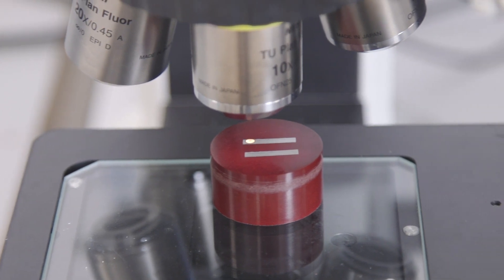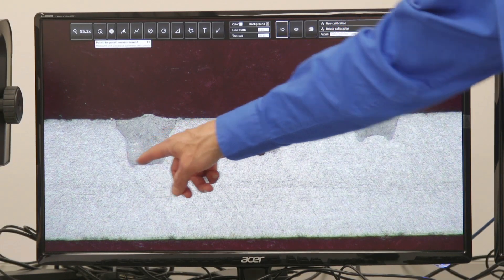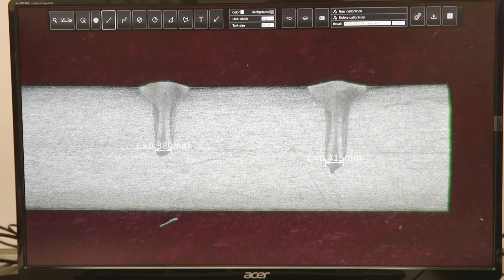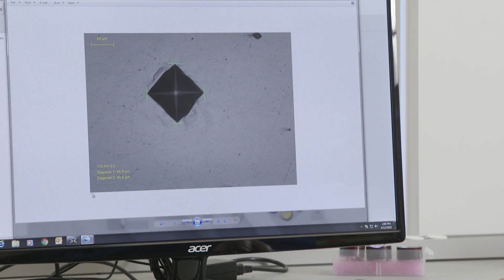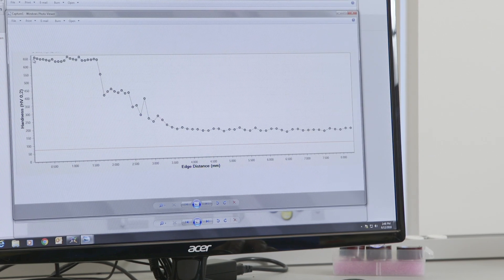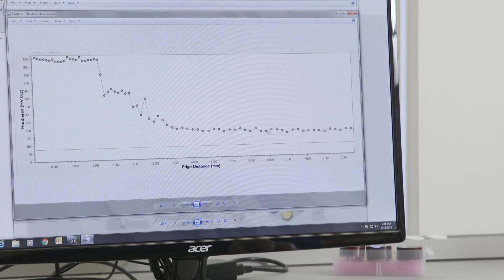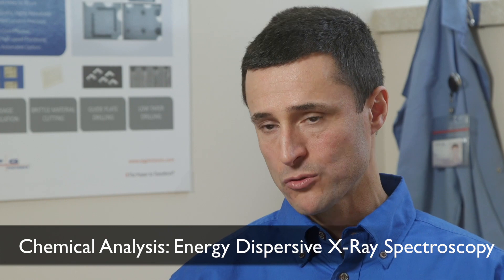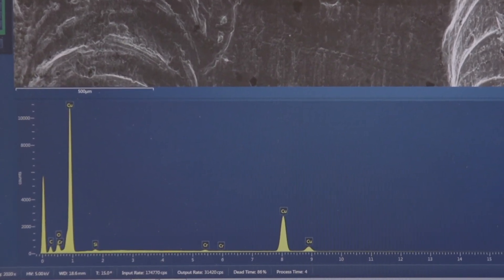Weld Quality Analysis & Inspection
In this video, discover how IPG’s Applications Labs perform comprehensive weld quality inspections to develop the best laser welding parameters. Our advanced testing methods ensure precision, reliability, and superior performance in every weld.

Technologies Used:
- Microstructural Analysis
- Micro Hardness Testing
- Tensile Testing
- Energy Dispersive X-Ray Spectroscopy (EDS/EDX)

To learn more about our application labs and to process your own samples, please visit our